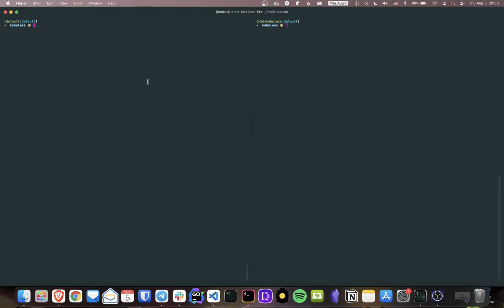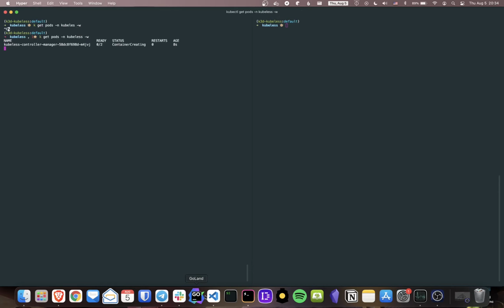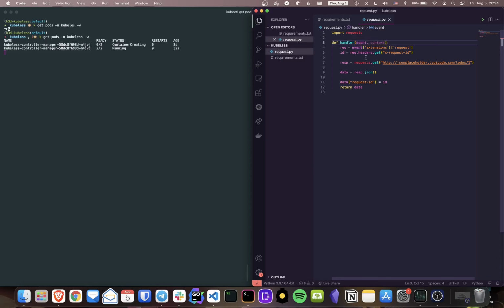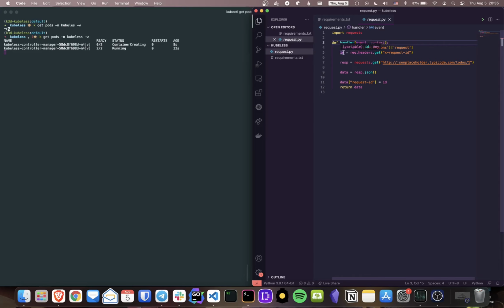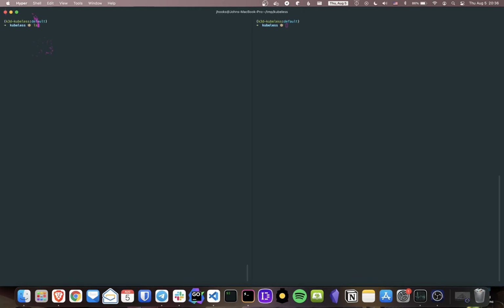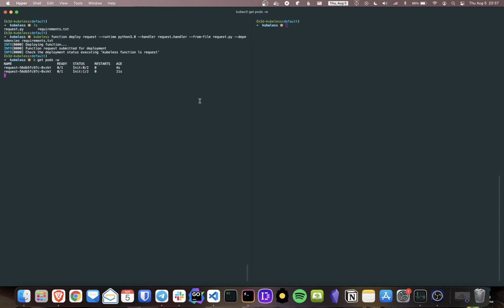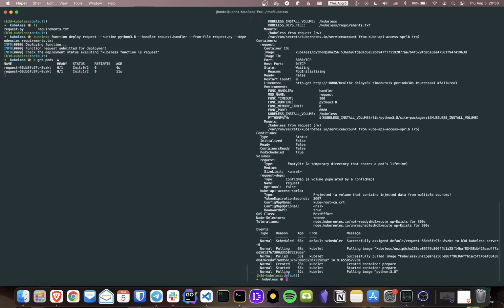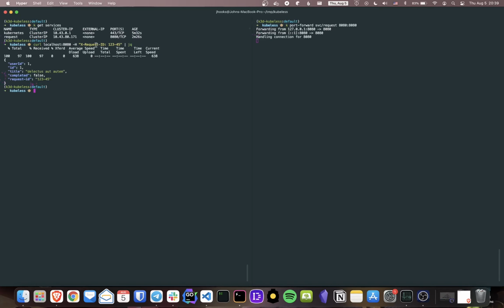Kubeless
Demo of a simple Kubeless Python function.